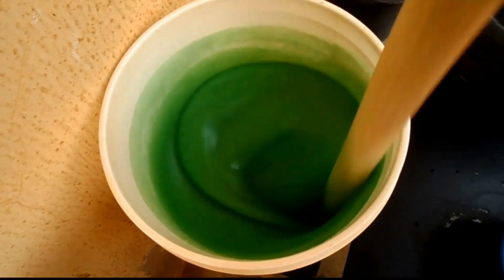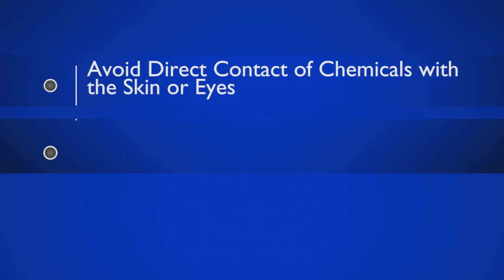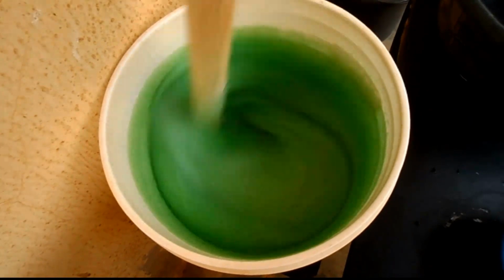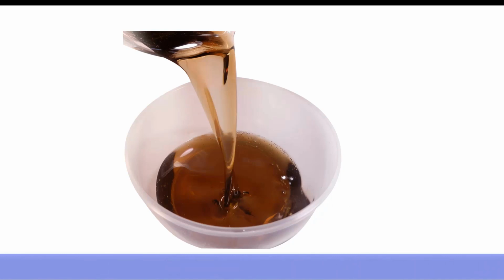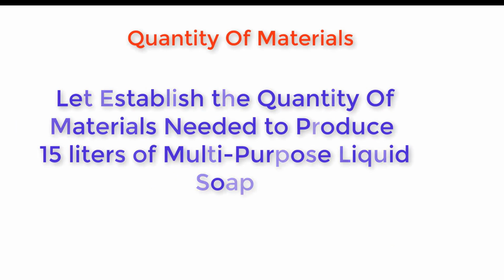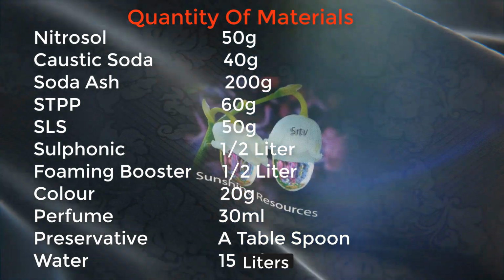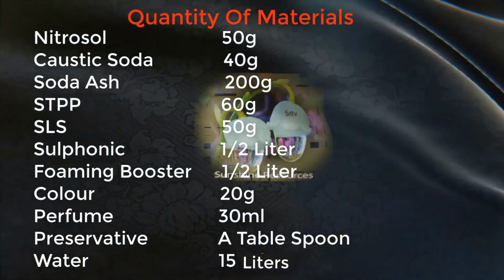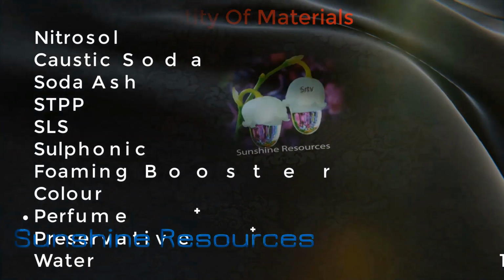How to Remove Or Fix Liquid Soap With Lumps In It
This video will show you how to Fix Liquid soap Produced with Lumps in it